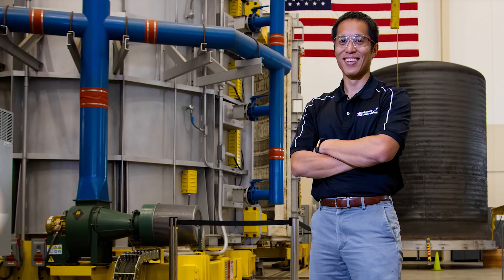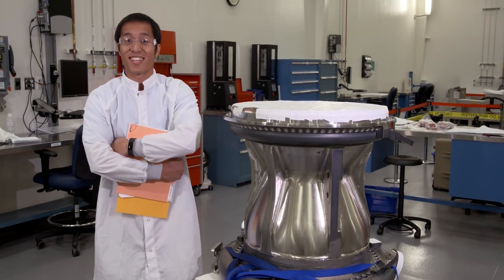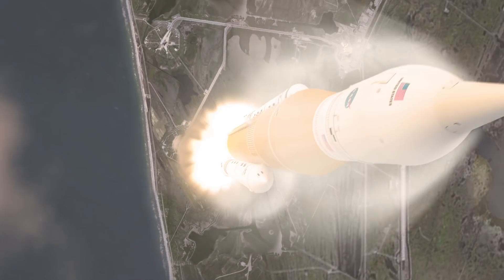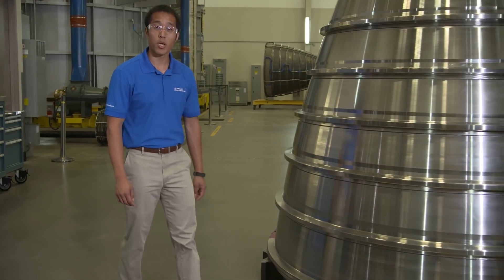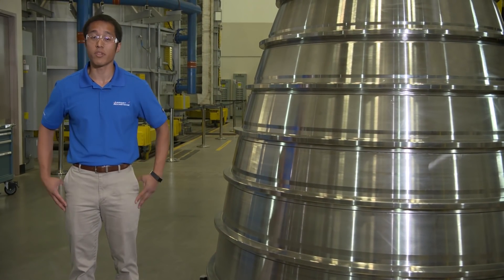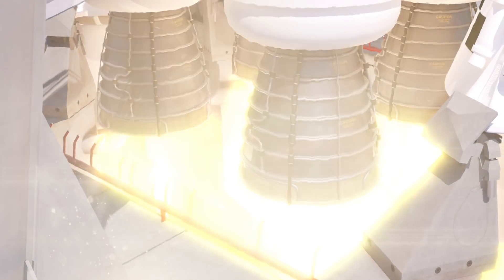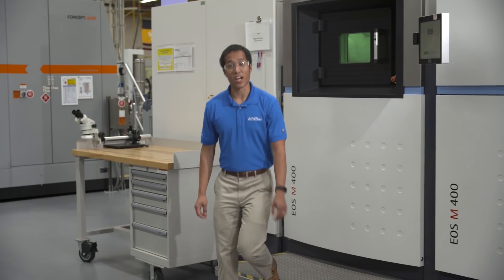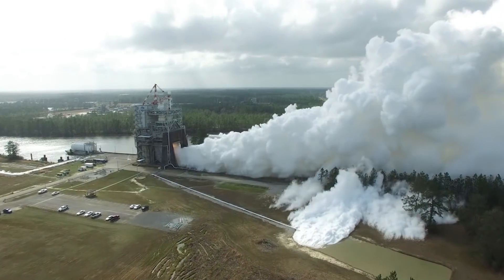Rocket Science in 60 Seconds: Building an Engine that Roars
Rocket Science in 60 Seconds gives you an inside look at work being done at NASA to explore deep space. Jonathan Pahed, component product engineer for Aerojet Rocketdyne working on NASA’s Space Launch System (SLS) rocket, shares improvements being made to the assembly process of the RS-25 engine that will be used to launch the SLS rocket off the pad.